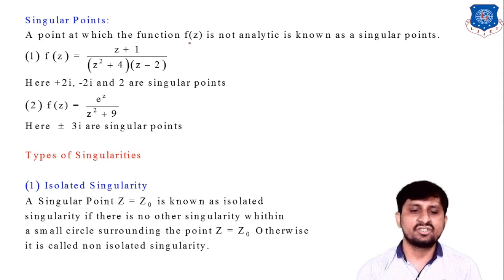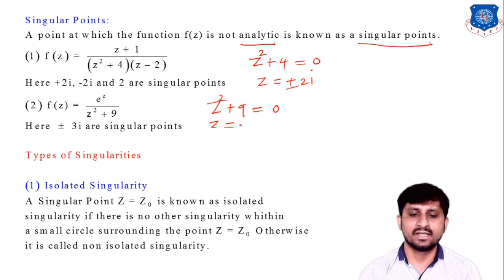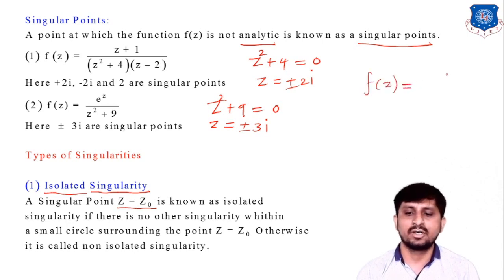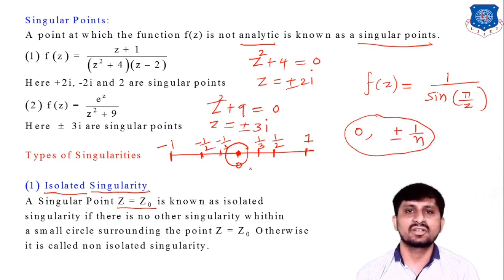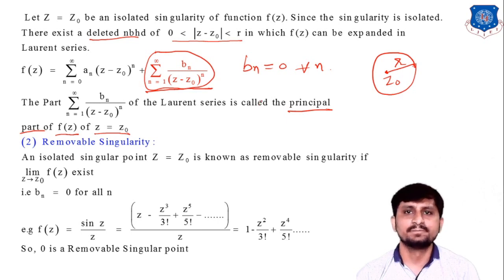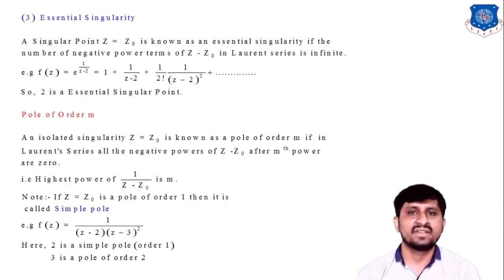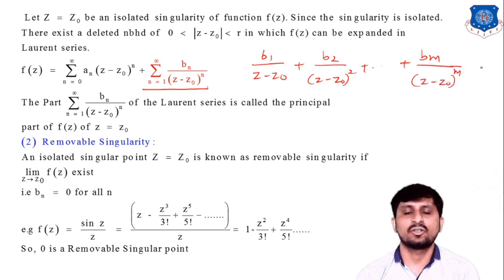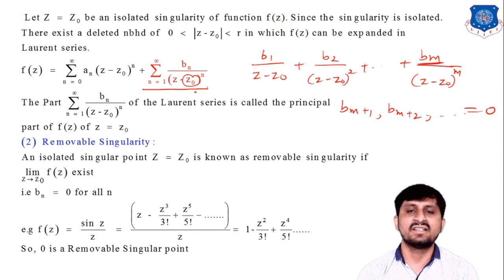L 35 Types of Singularity and Its Examples | CVPDE | Mechanical